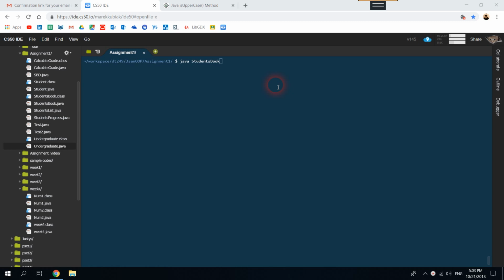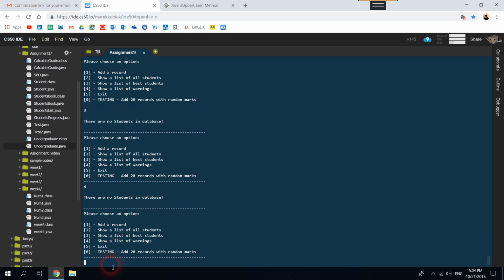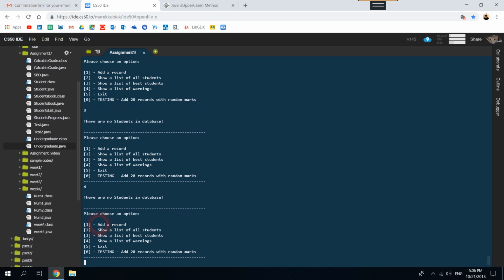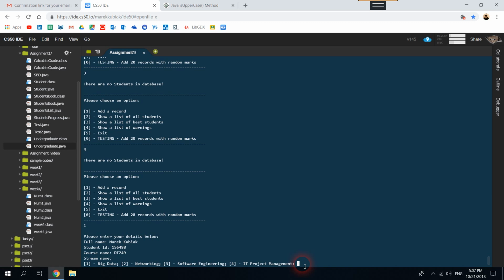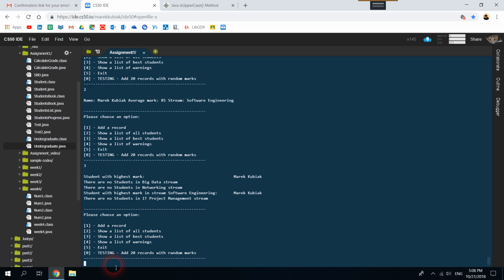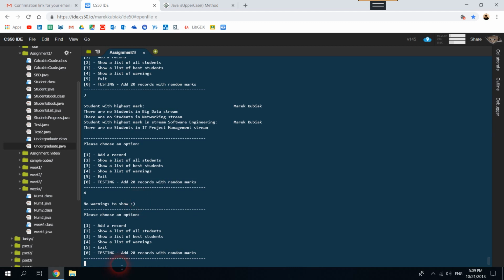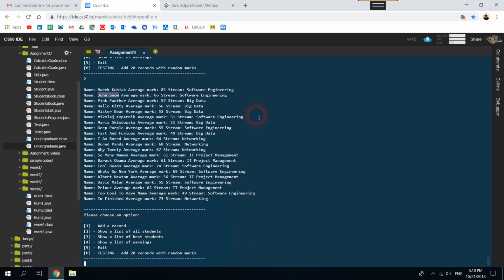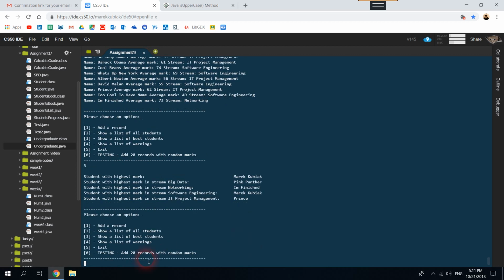OOP 07 Assignment1 Main Function intro